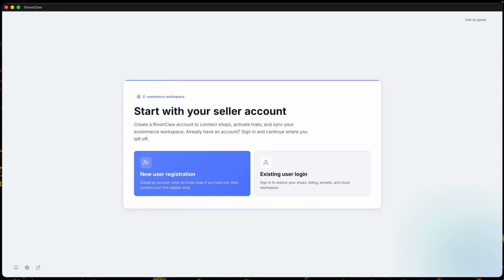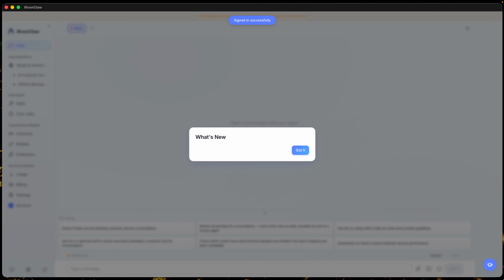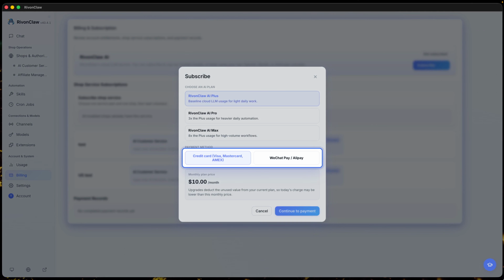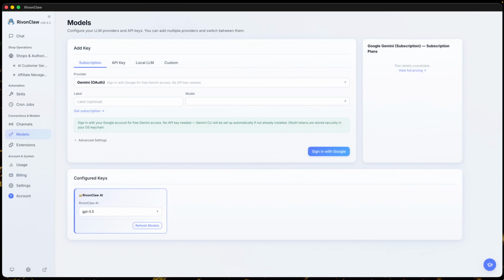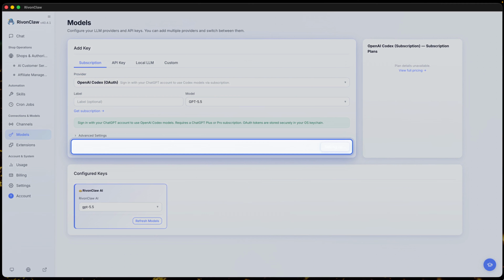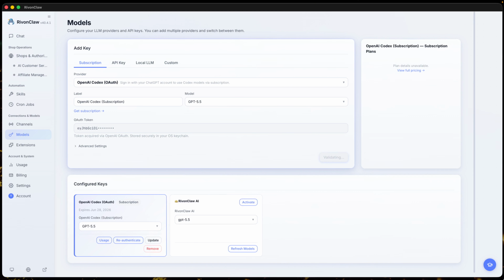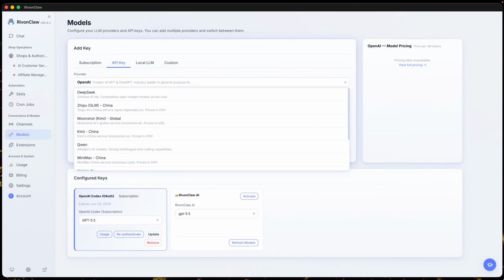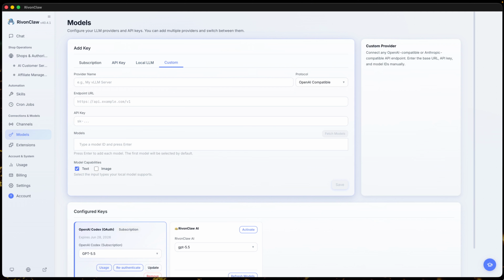RivonClaw Tutorial 001 - Sign in and choose a model source (English)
RivonClaw is an AI e-commerce operations desktop app built for TikTok Shop sellers. It is not a generic AI client; it is a workspace for real store operations: connect your TikTok Shop store, understand products, shop rules, buyer messages, orders, logistics, and after-sales boundaries, help teams automate high-frequency customer service questions, reduce repetitive manual replies, and escalate when human judgment is needed.

You can use RivonClaw AI or connect OpenAI Codex, API keys, local models, or custom endpoints to prepare for TikTok Shop authorization, buyer-message automation, and store operations workflows.